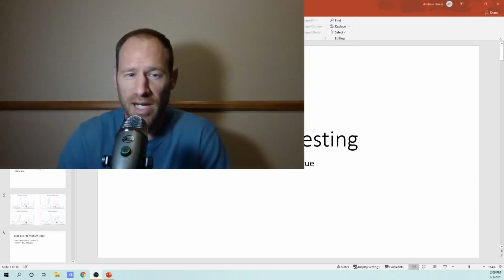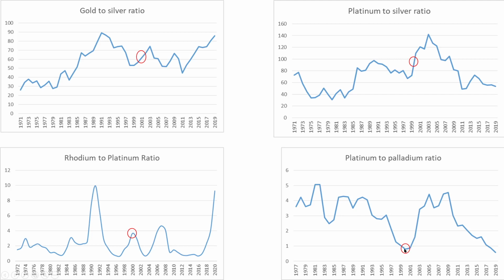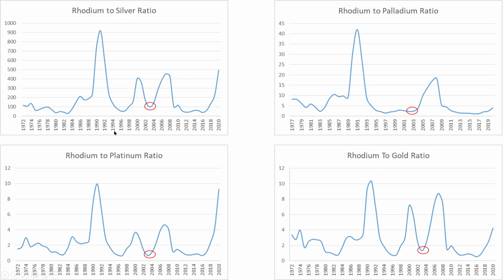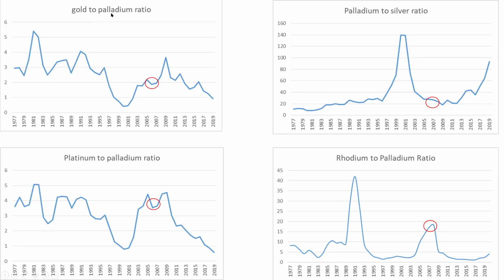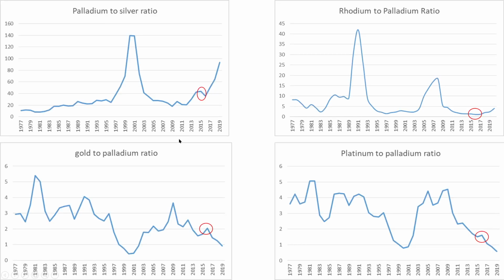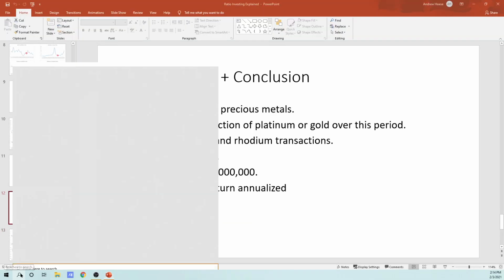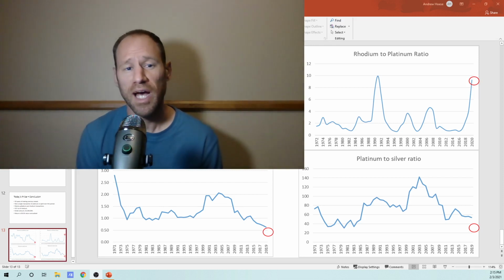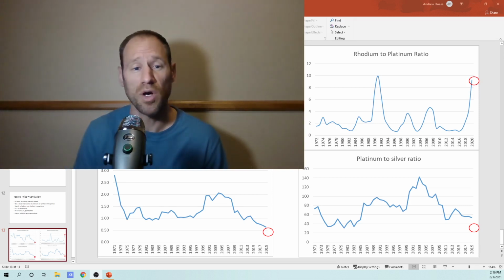Reddit Silver Squeeze Ratio Investing: Swapping Physical Precious Metals to Increase Wealth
Lot of new subscribers and I want everyone to know about how to do this on the channel. Seemed to be a favorite on the channel.